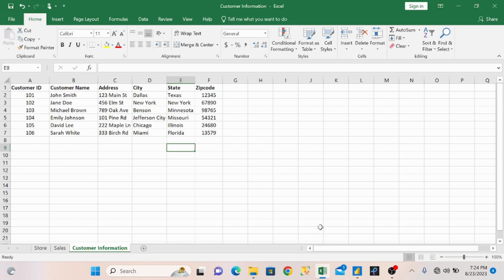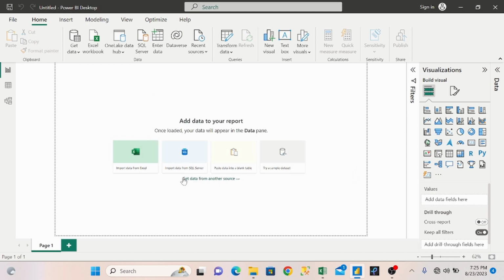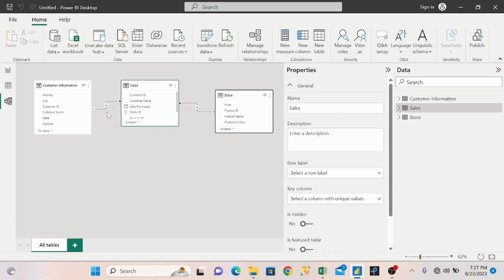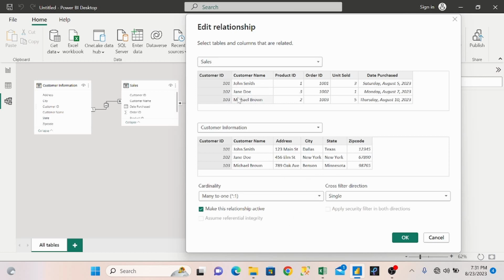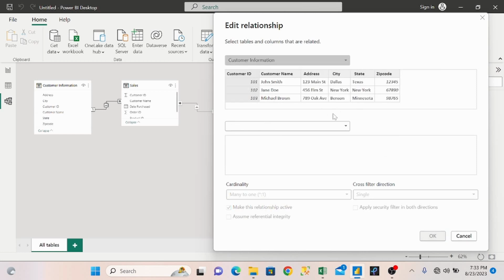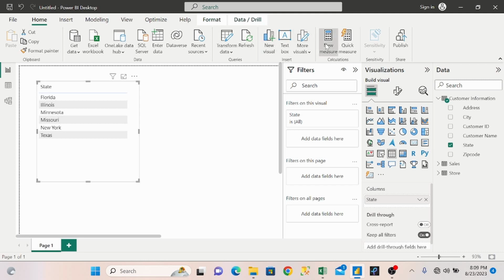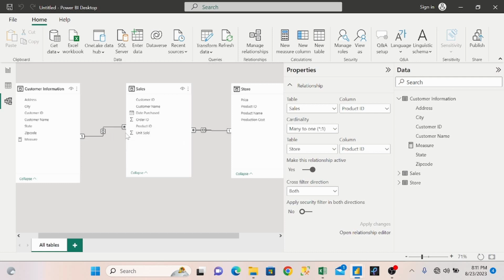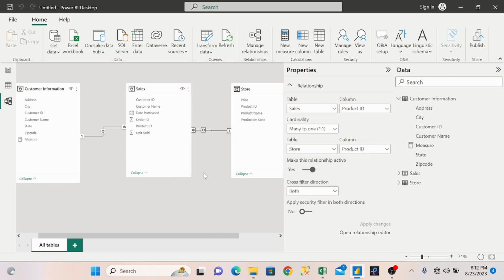Creating Relationships in Power BI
In this video, we'll explore the fundamentals of using relationships in Power BI, we'll walk through the process of creating and editing relationships.